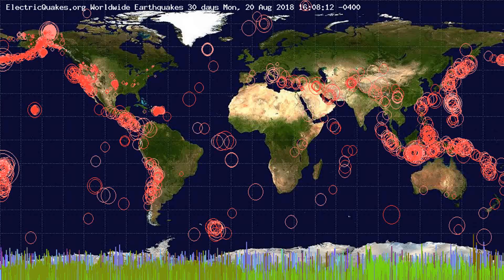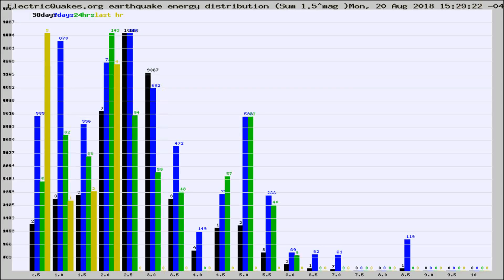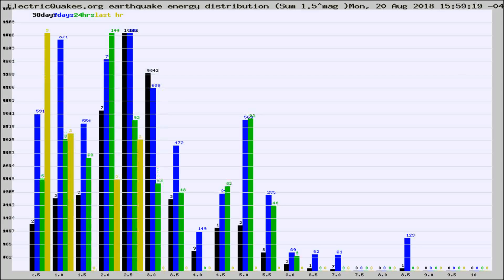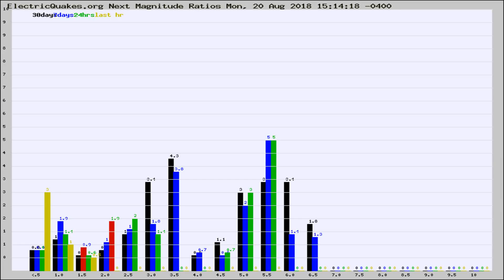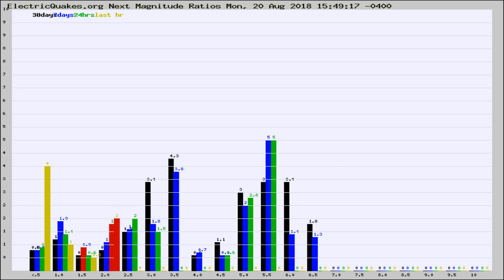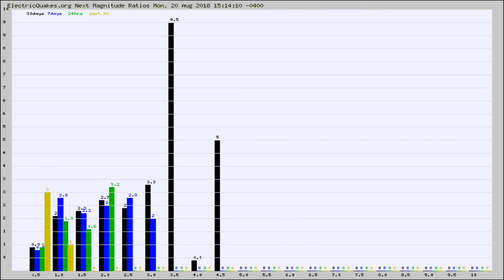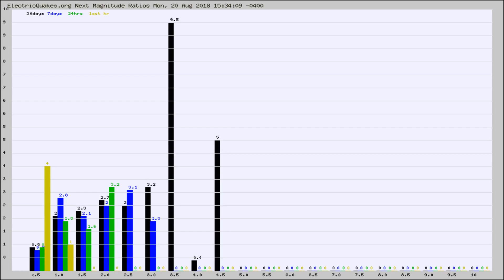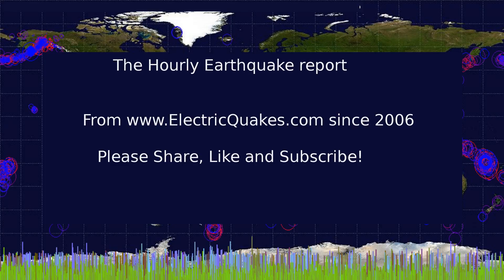Todays_Hourly_World_Earthquake_Statistics_from_ElectricQuakes.org_08-20-18+16:02:01